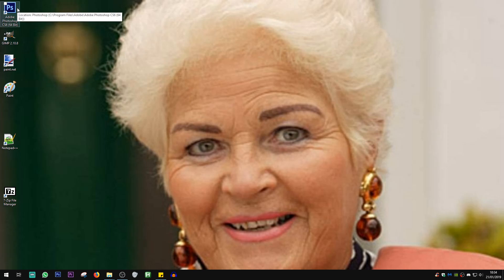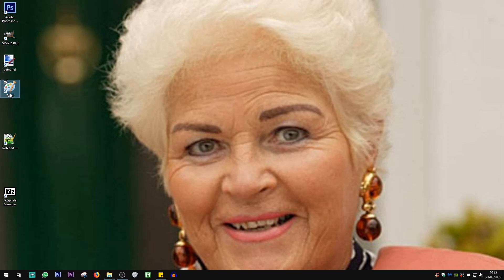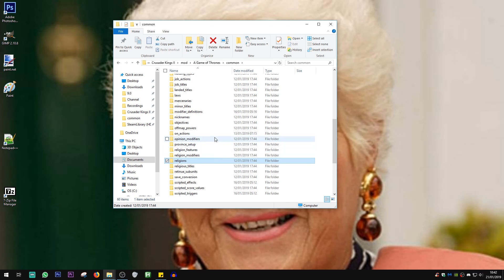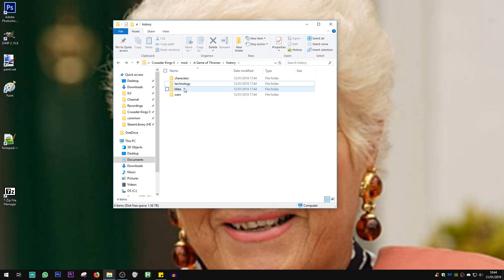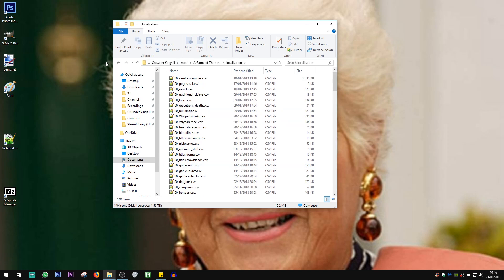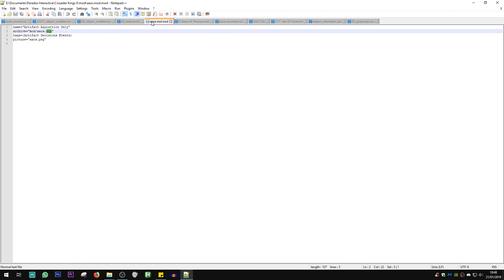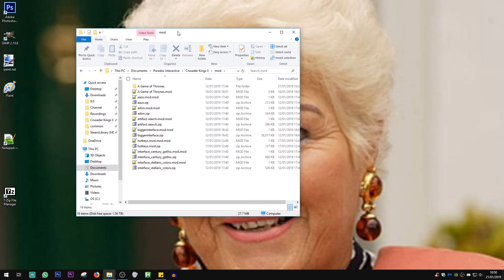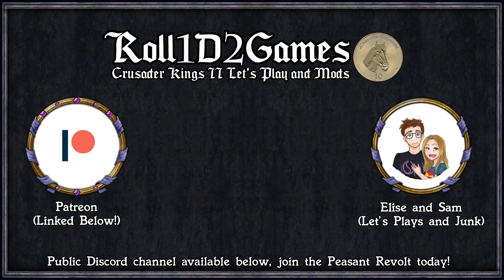Crusader Kings Modding Tutorial #1 - Programs You'll Need!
Welcome to Mod Crusader Kings, a series I've been wanting to do for a while with the aim of having all the resources you'll need in one easy to access and concise guide.

In this episode, we cover the programs that are essential, and my personal choice, in creating Crusader Kings II mods. I move onto a very generic and sparse description of the mod structure and then the .mod files itself.

Please note, this is a series aimed at complete novices who have no prior skills in coding/scripting/modding, who are looking to learn completely from scratch, hence why I remain quite vague on certain topics so as to avoid overwhelming any beginners.

In addition, if you have any advice, hints, tips, or corrections to the content, please let us know as soon as possible - the whole point of this series is to encourage people who have never done this type of thing to try their hand at it, so any extra information will help!

=== Programs Discussed In This Episode ===

Adobe Photoshop (You're on your own with this one!)

=== Links ===